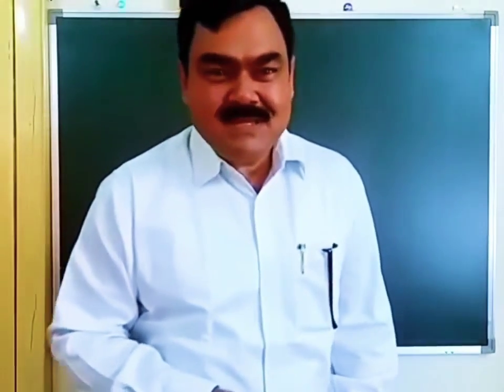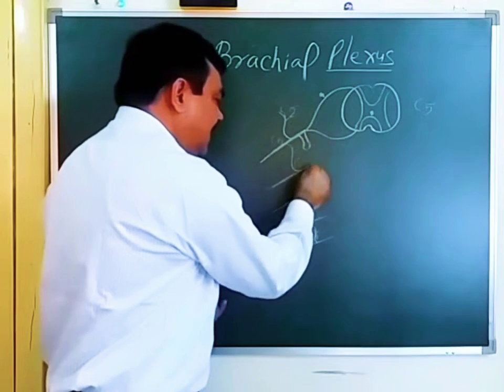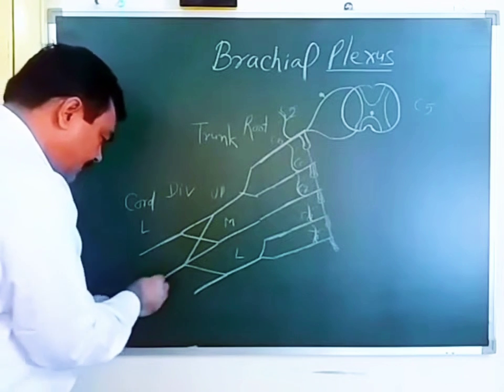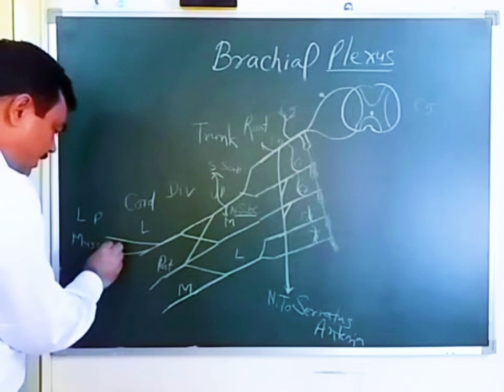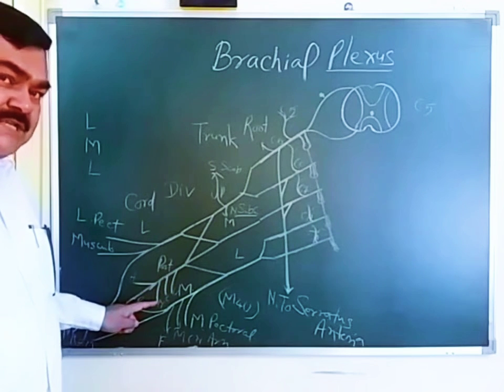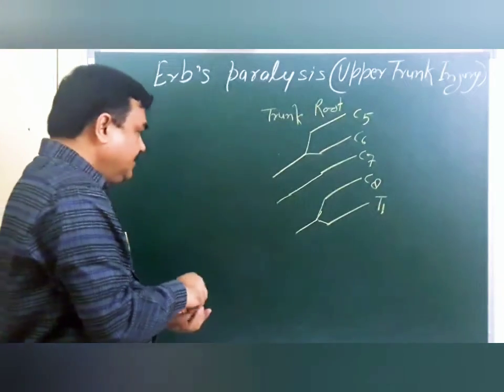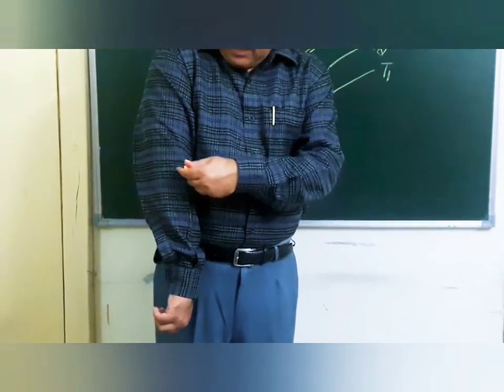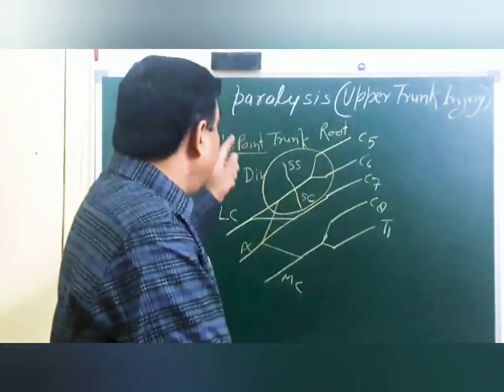TOPIC -3/14- UPPER LIMB